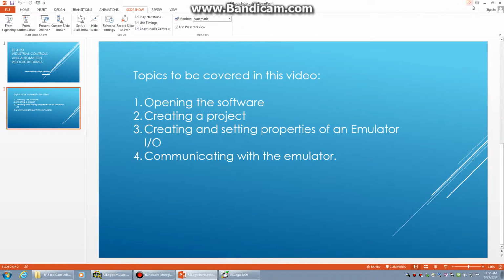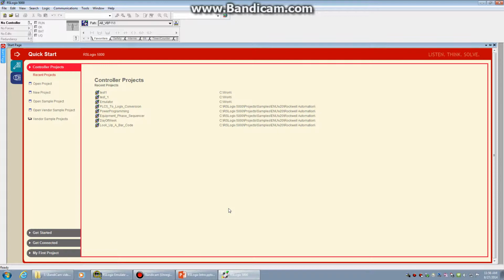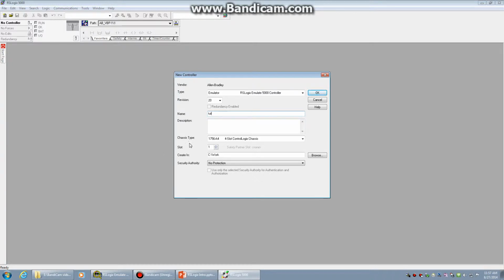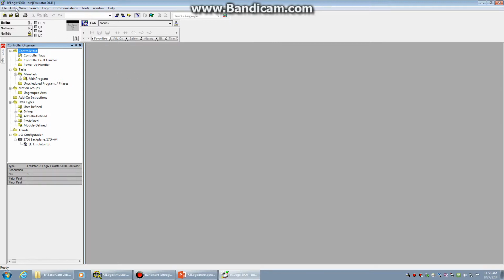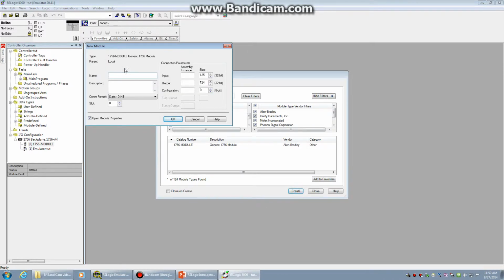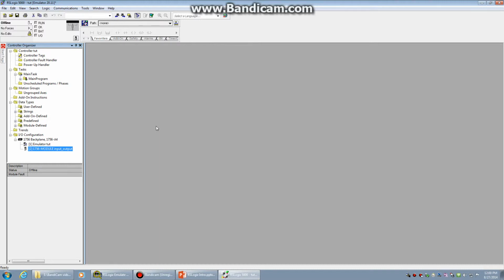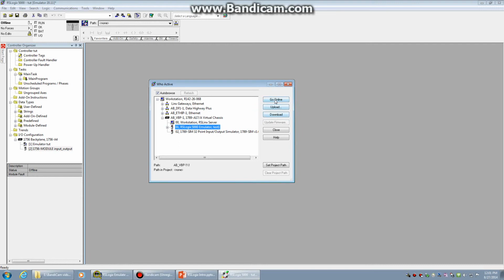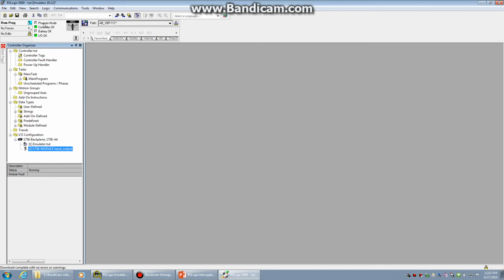Introduction: RSLogix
This is the first video in a series of videos in RSLogix 5000 and PLC programming in ladder logic, Function Block Diagram and Structured Text specifically geared to Wright State Universities EE4120 Class requirements.